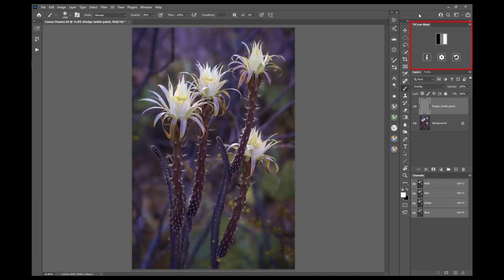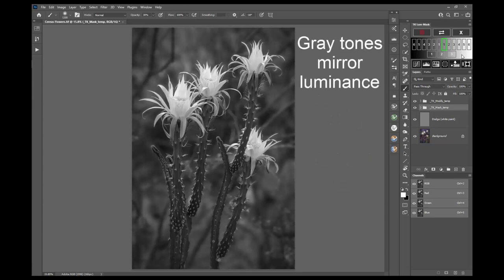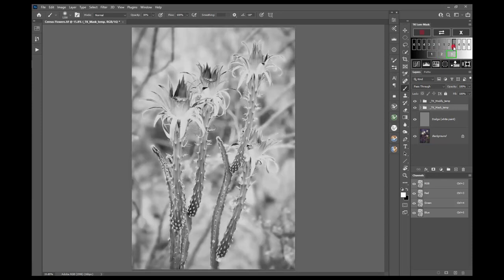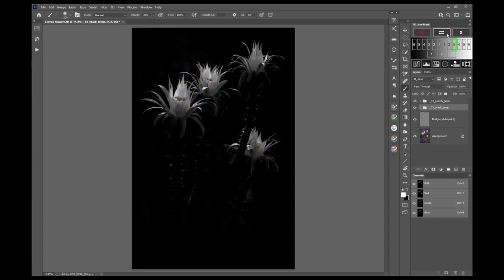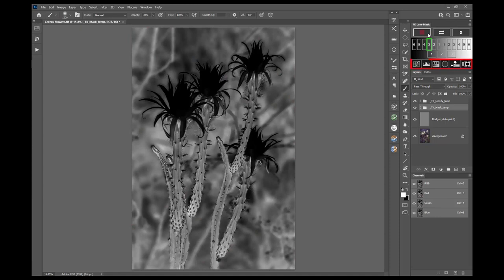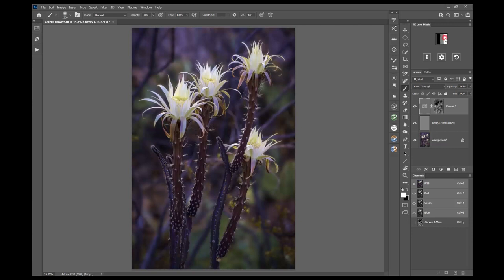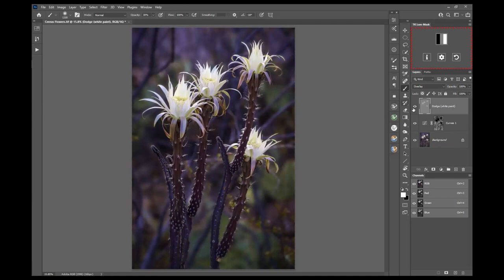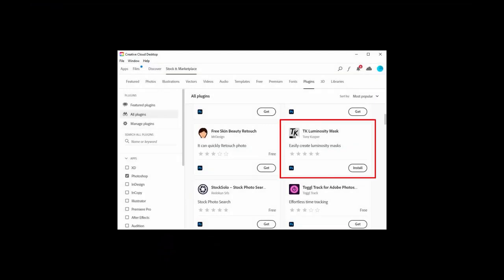TK Lumunoisty Mask by Tony Kuyper | Plugin Demo | Adobe Creative Cloud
The TK Luminosity Mask plugin quickly makes luminosity masks in Photoshop. These masks are based on pixel-level luminance and provide unique selections for creatively processing images.

Because they are based on pixel-level luminance, luminosity masks are naturally self-feathering. Complex selections and masks are possible that insure perfect blending of any adjustment into the image with no lines or edges.